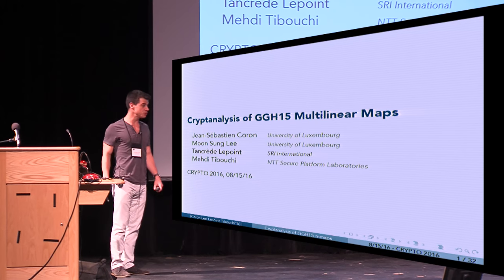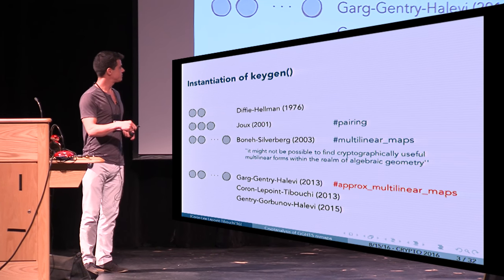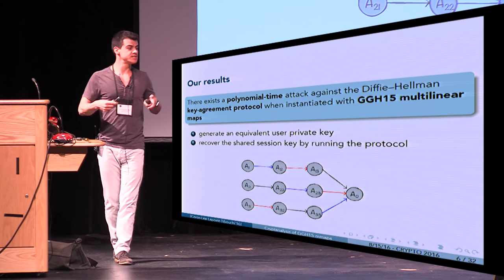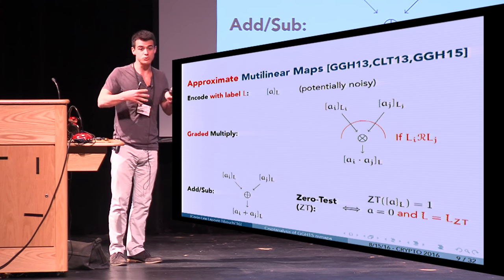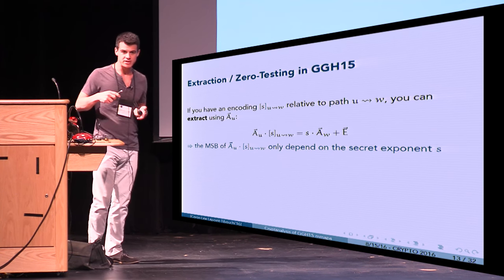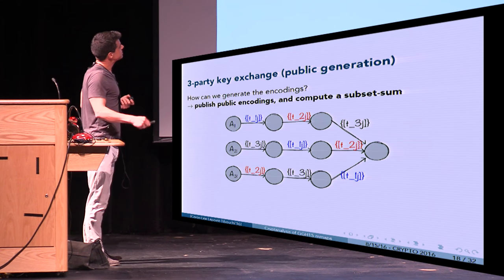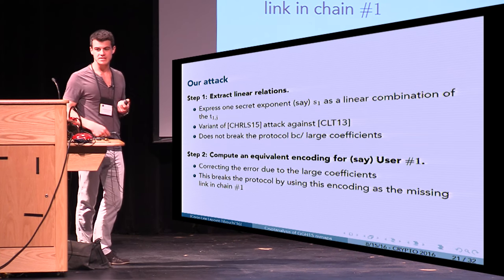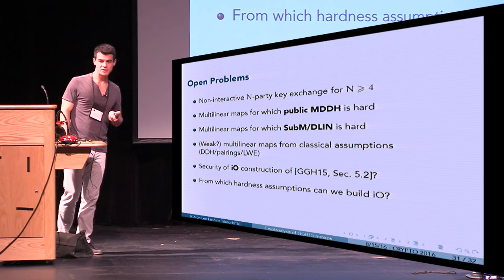Cryptanalysis of GGH15 Multilinear Maps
Jean-Sébastien Coron and Moon Sung Lee and Tancrède Lepoint and Mehdi Tibouchi, Crypto 2016.